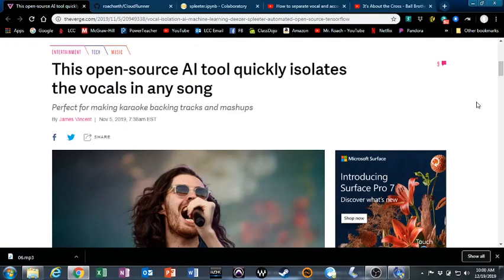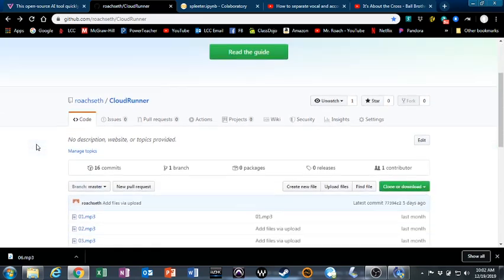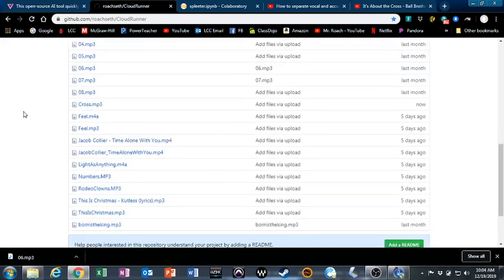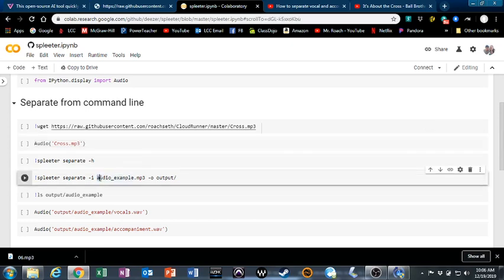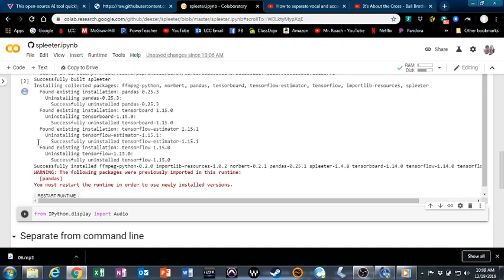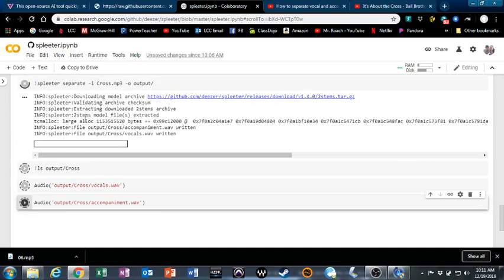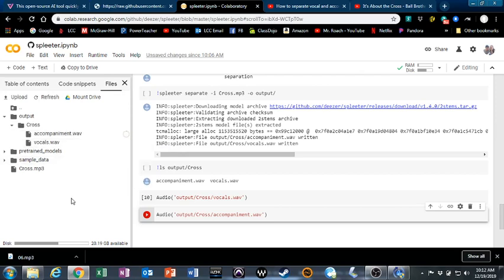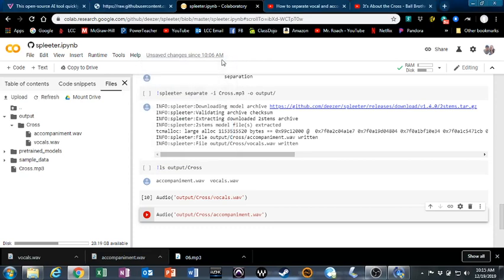How To Separate Vocals From Audio Files With Spleeter